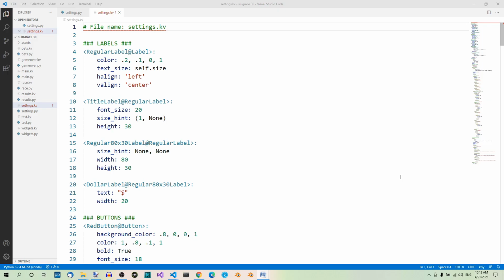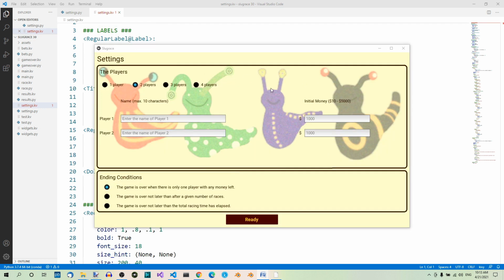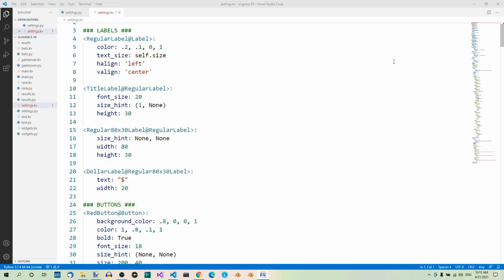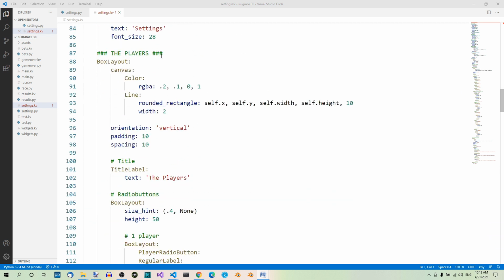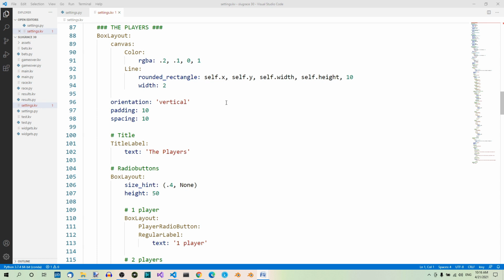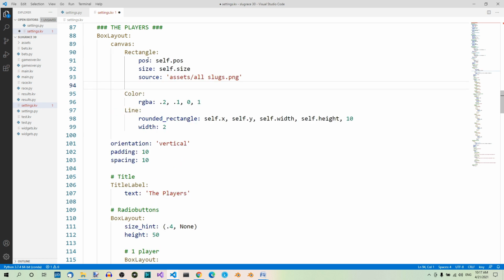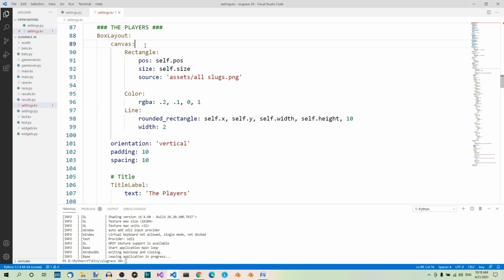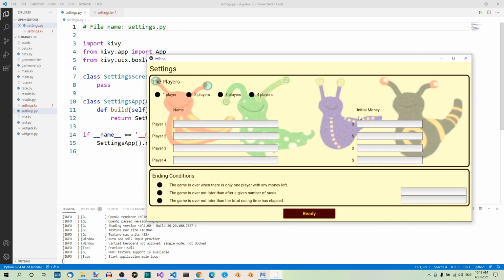Kivy Part 30 – Slugrace - Background Graphics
In the previous part we were adding colors to widgets. But besides colors you can also add images. The VertexInstruction class, from which classes like Rectangle or Ellipse inherit, has the source property which you can use to add an image.